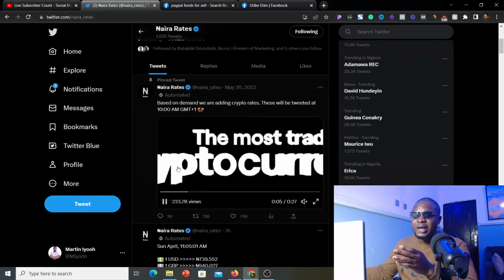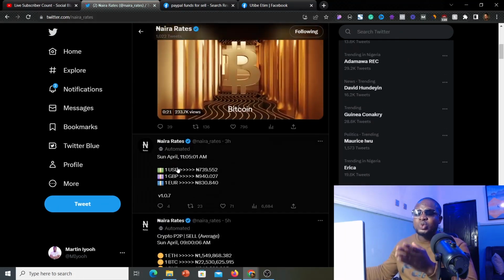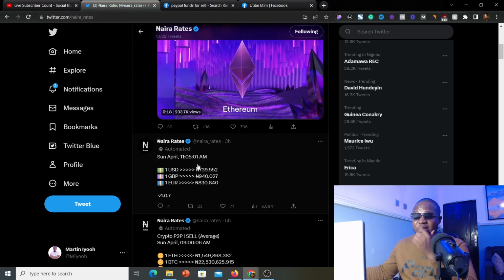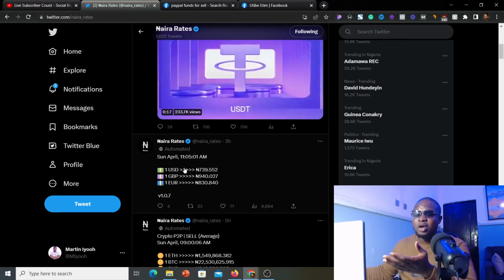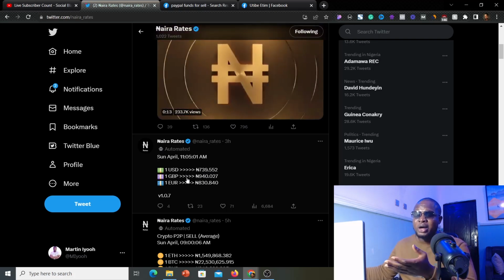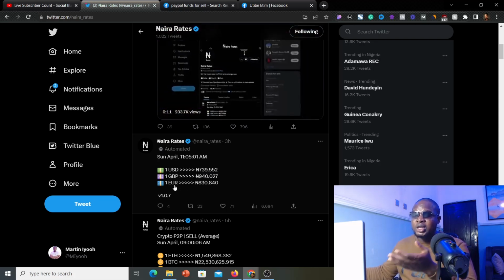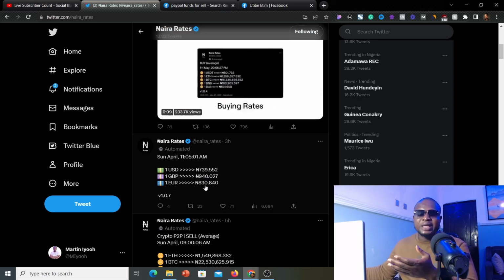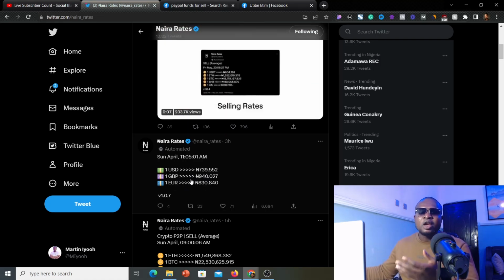How To Start A Successful Dollar Arbitrage Business In Nigeria In 2023 {New Strategy} | 100% Working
In this video, you will learn how to start a successful dollar arbitrage business in Nigeria in 2023. I shared a new unique strategy you can use to quickly make money online in Nigeria with no capital using dollar arbitrage.

I hope you got value from this video training.

Note❗
I will never share my phone number in the comment section or contact you to do business with me on WhatsApp, Telegram, Instagram, or Facebook. Please beware!